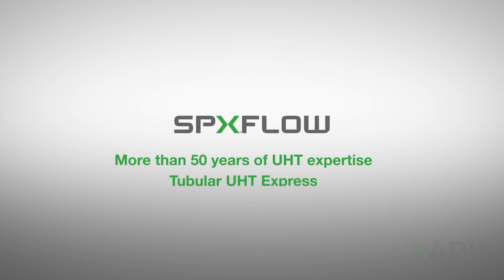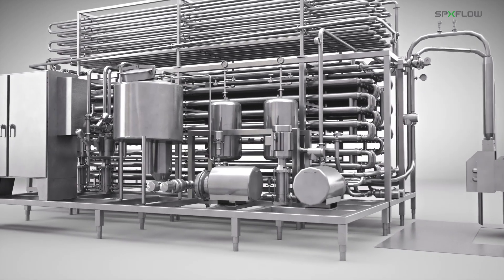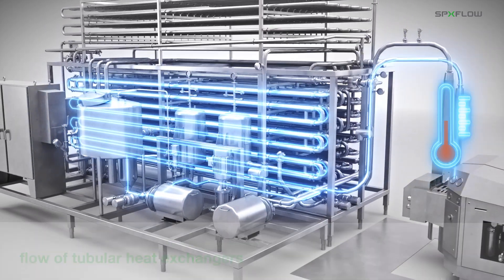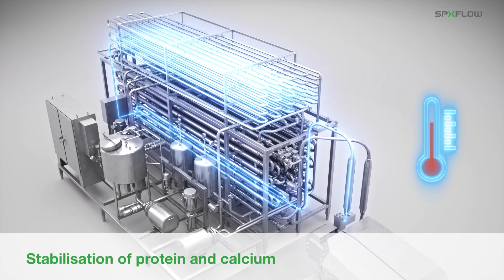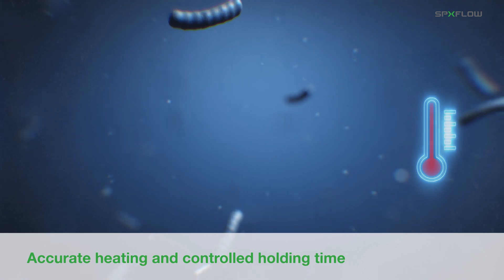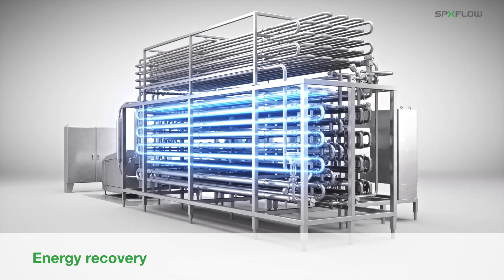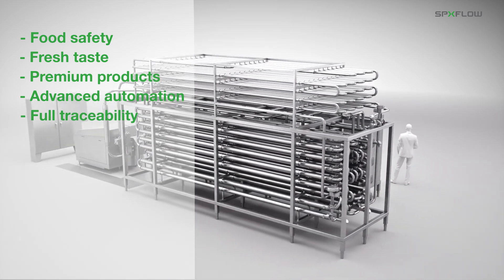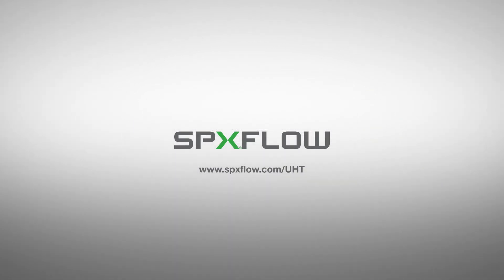SPX FLOW - APV - Tubular UHT Express Animation - Fast, Affordable, Proven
SPX FLOW has 50 years of UHT experience with installations all around the world.  UHT or Ultra Heat Treatment is used to kill bacteria spores to increase the shelf life of milk and other dairy and food products without the need of additional chemicals or preservatives.  This video demonstrates how an SPX FLOW Tubular UHT Express system works and provides our customers with food safety (extended shelf life), fresh taste and premium products.  Our Tubular UHT Express System is Fast, Proven and Affordable.